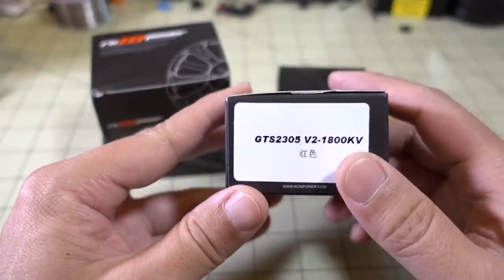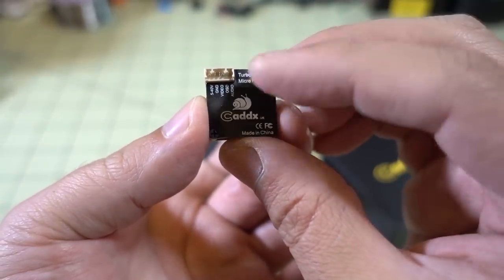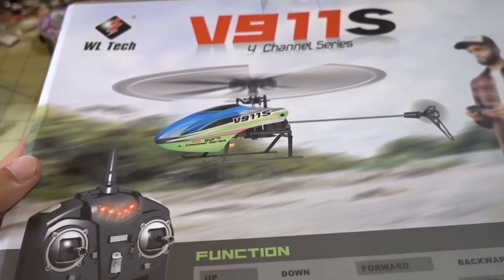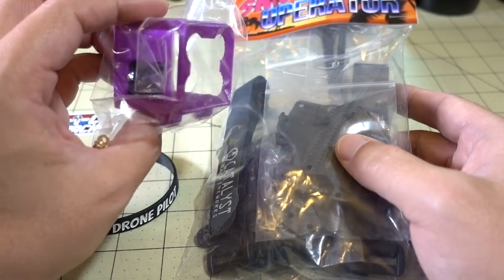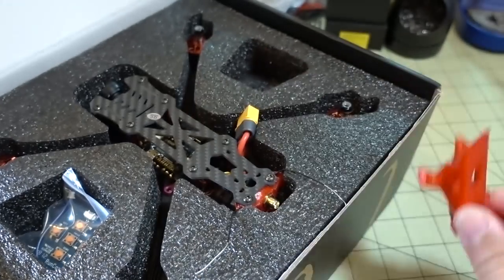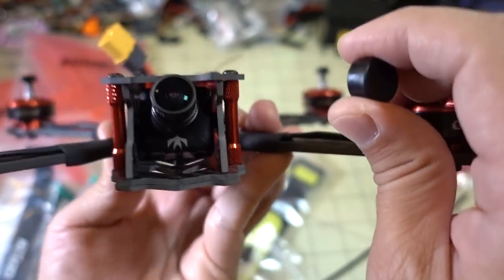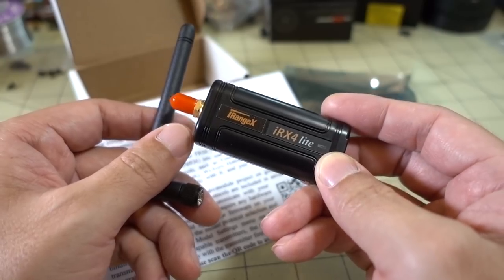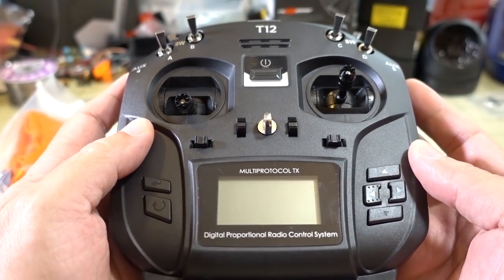Haul Time #98 🛒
Got questions?  Leave them below and I will answer them in the review!

Bitcoin - 12Y5vysDMvgqX4Z7h7iRTsgwWoCNwv9MPs
Ethereum - 0xD8f3758678F3d93539F804e36811f0A04B0D047F
Litecoin - LcyGPS2f3NZxWU6BRkCJ5qdk1zV6jUCtn8